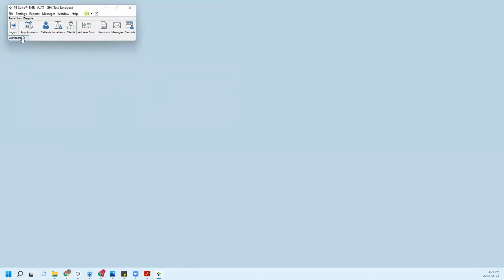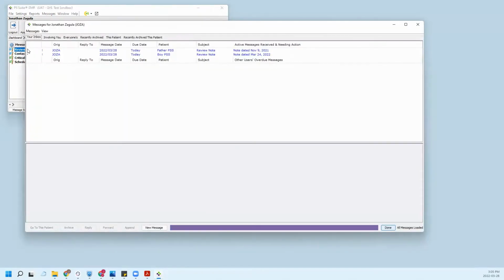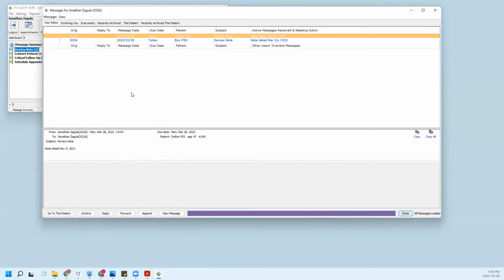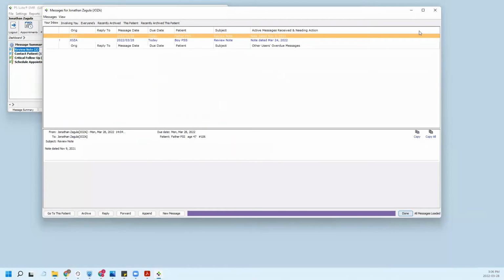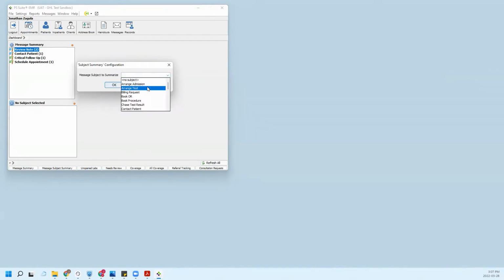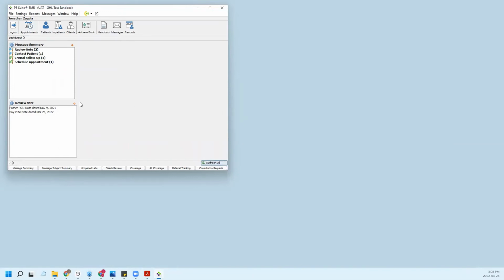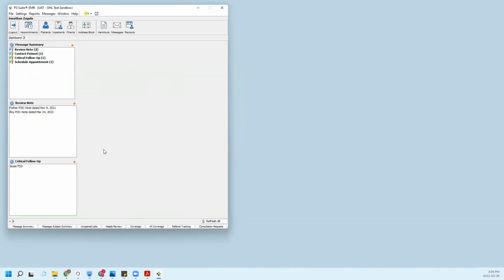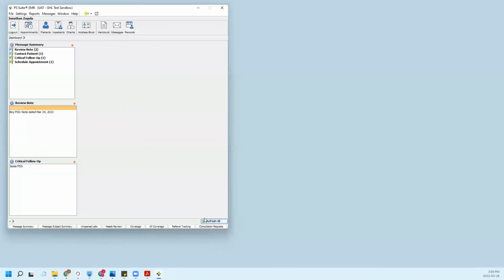How To Setup Your Messages Dashboard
This tutorial covers how to setup your messages widget on your dashboard.

For more information on GHL, go to: Giiwednonghealth.ca